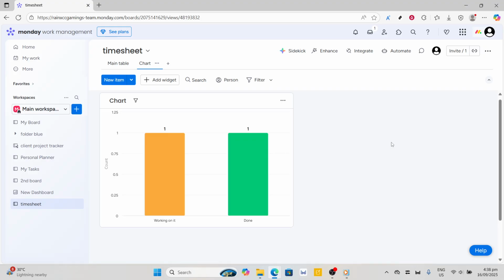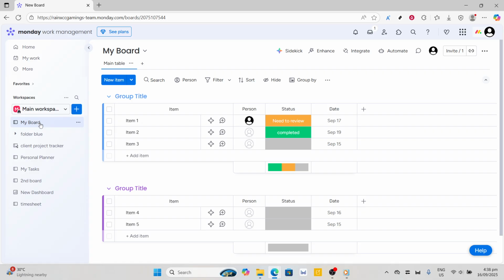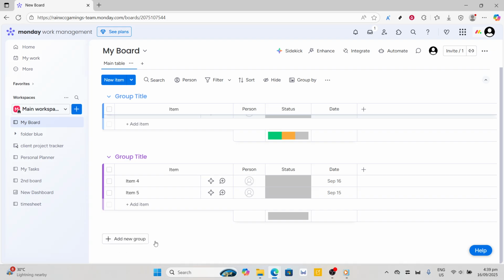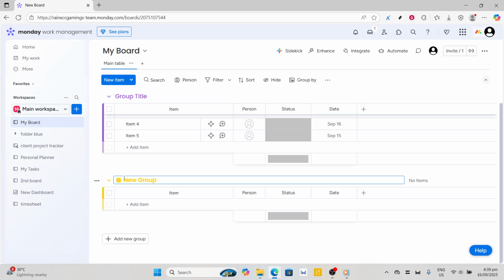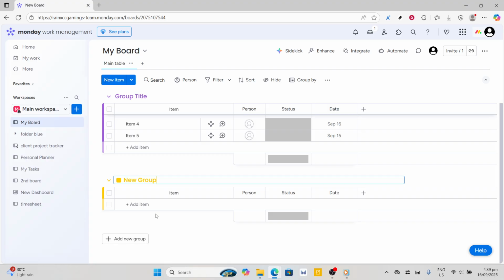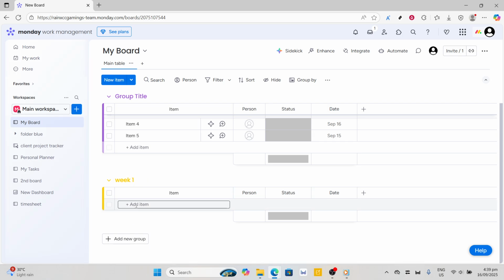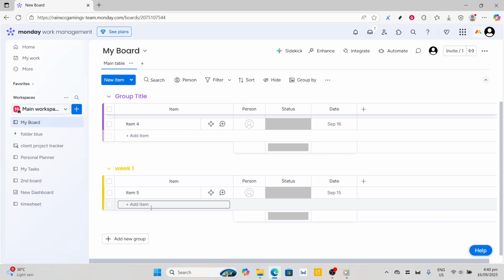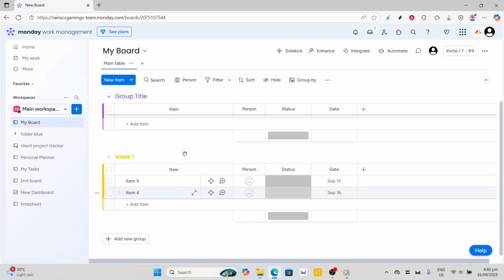How To Create Groups in Monday.com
Keep your boards organized like a pro! 🗂️ Learn how to create, name, and customize groups in Monday.com ✅ Perfect for managing tasks, projects, and teams with ease. 💡✨